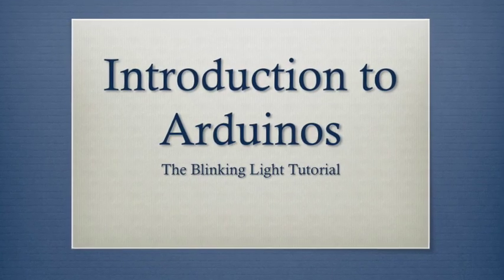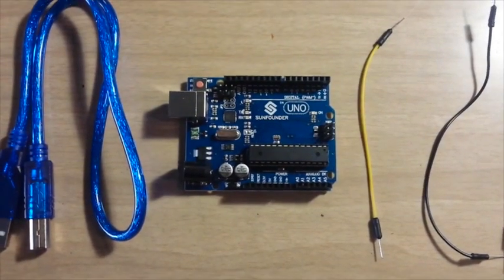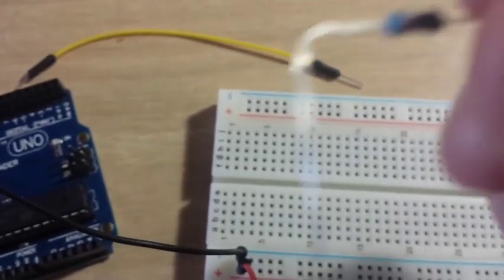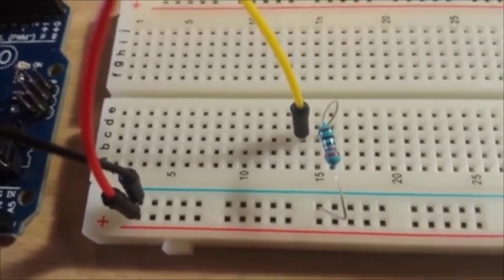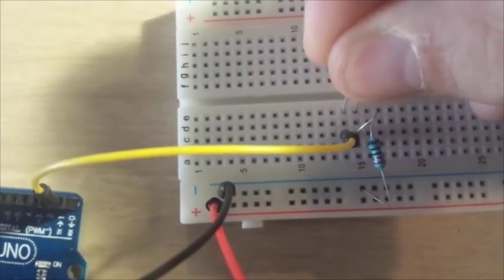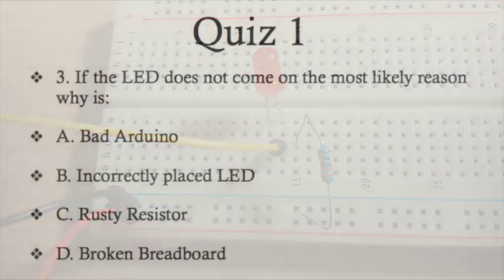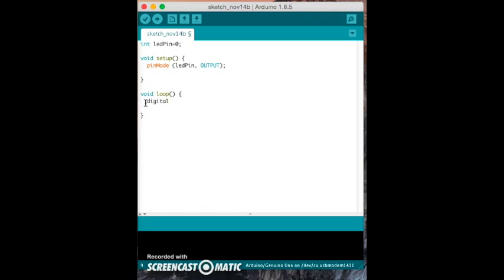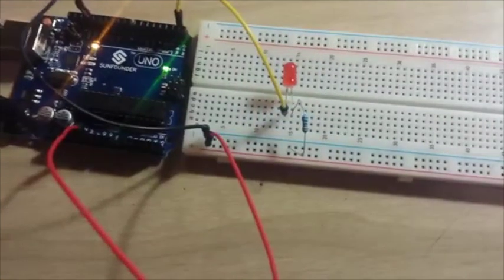Arduino Blinking Light Demo Tutorial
Introduction to Arduinos: The Blinking Light Tutorial

Course objectives include: Setting up the breadboard to hold the light using electric parts, programming the light using Arduino software,  and creating the blinking light.

Course includes demonstrations, quizzes, and reflection questions.